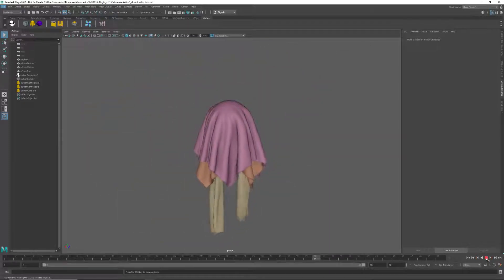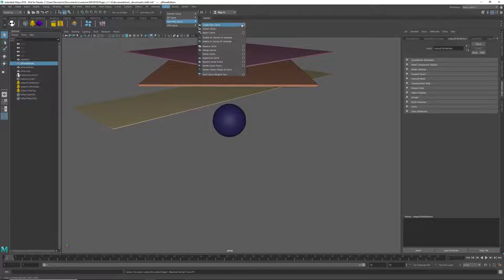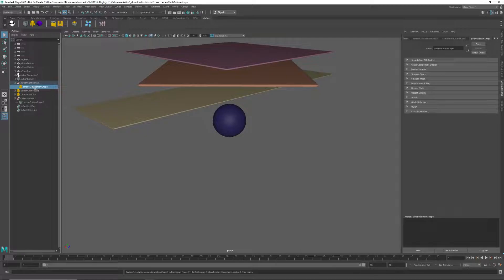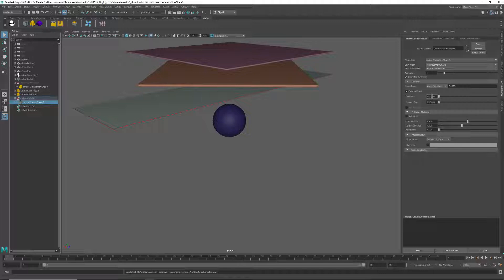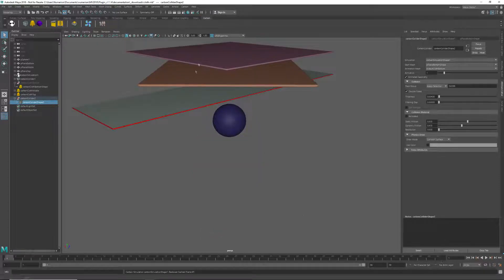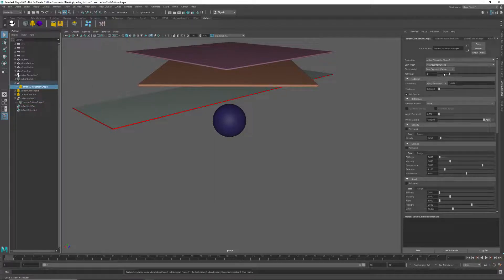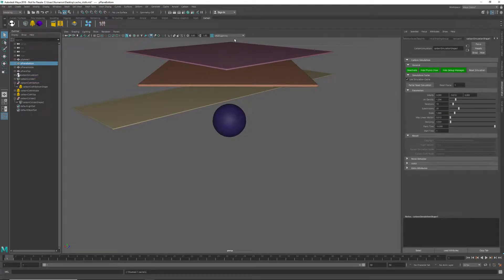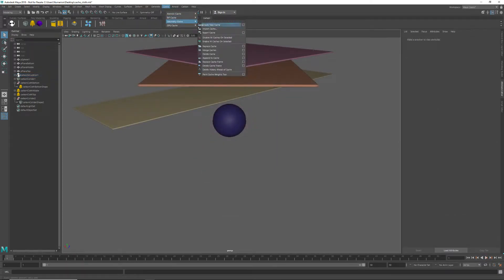Carbon Simulation Tutorial - Partial Resimulation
In this quick tutorial, we show how to resimulating only some Cloths, turning others into Colliders which are animated through a geometry cache.